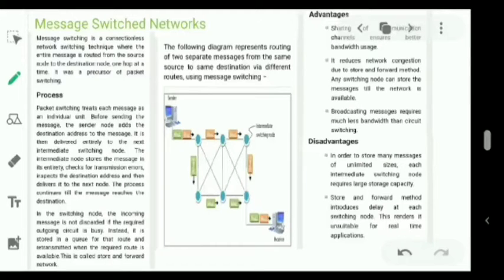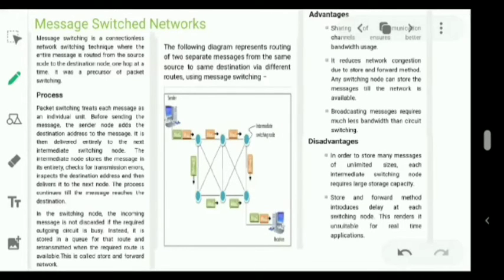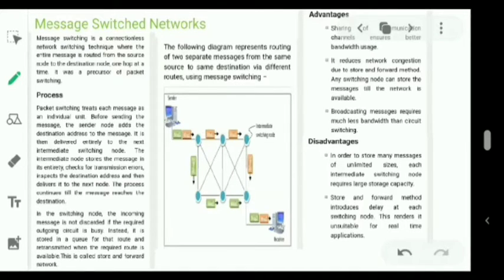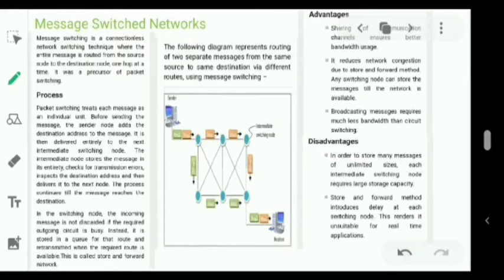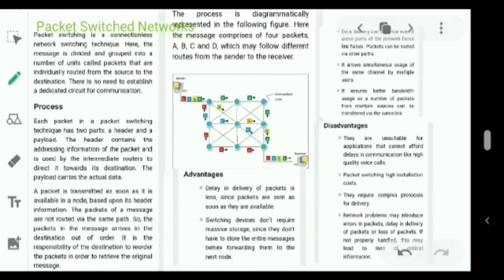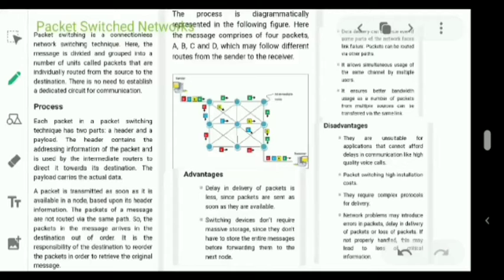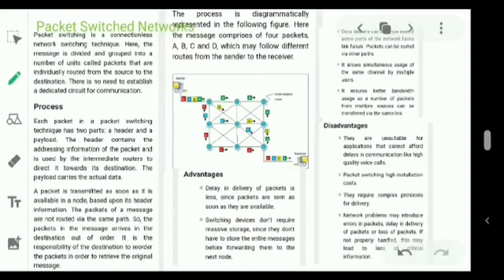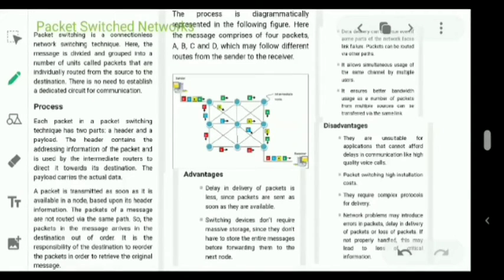Class 12 Computer App & Science(Ch-5 Wide Area Networks)Part2